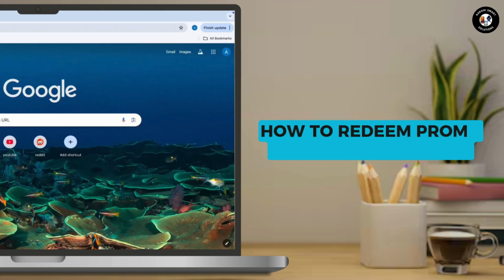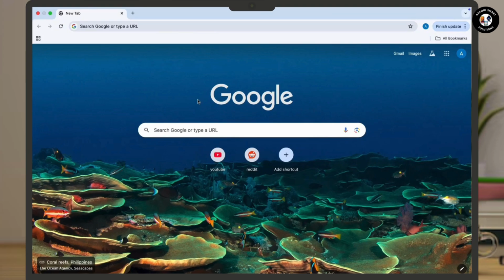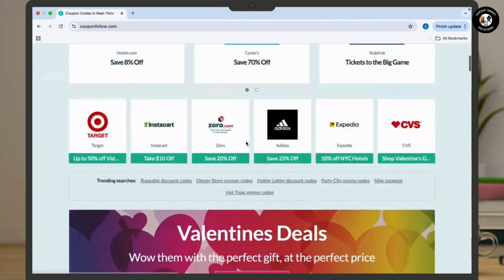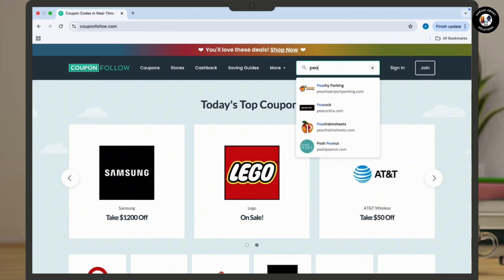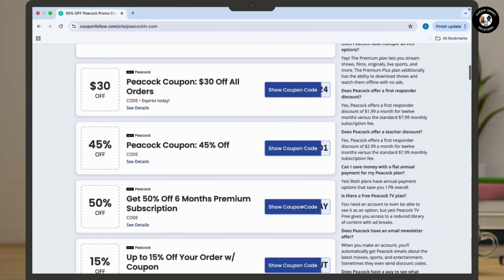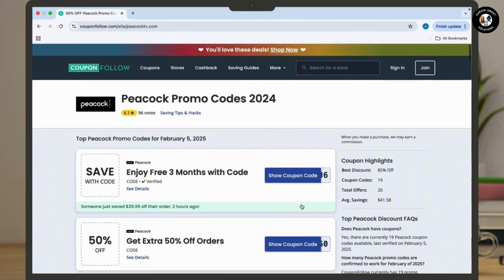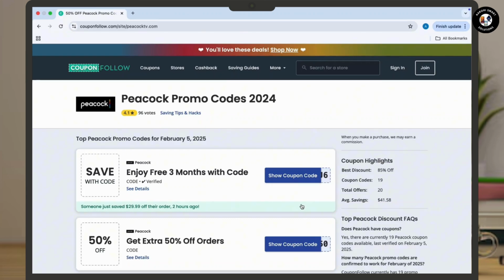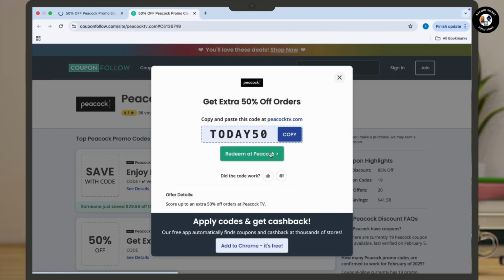How to Redeem Promo Code on Peacock TV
How to Redeem Promo Code on Peacock TV (2025)!

Want to save on your next subscription or purchase on Peacock TV? This video will guide you through the steps on how to redeem a promo code on Peacock TV quickly and easily. Whether you're asking, "How do I use my promo code on Peacock?" or need help with the redemption process, this tutorial has you covered. Learn how to apply promo codes to unlock discounts and enjoy your favorite shows for less. Watch now to see how you can redeem promo codes on Peacock TV today!

Timestamps:

00:00 How to Redeem Promo Code on Peacock TV
00:10 How Do I Redeem a Promo Code on Peacock?